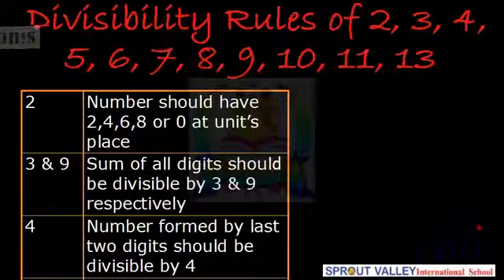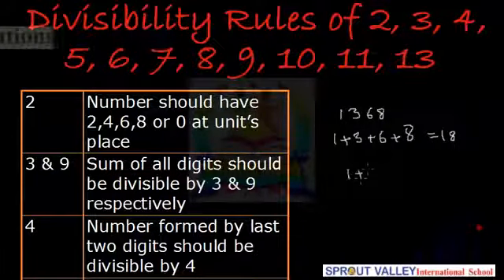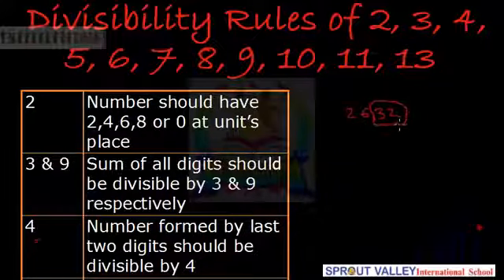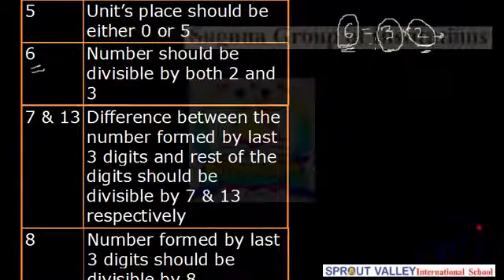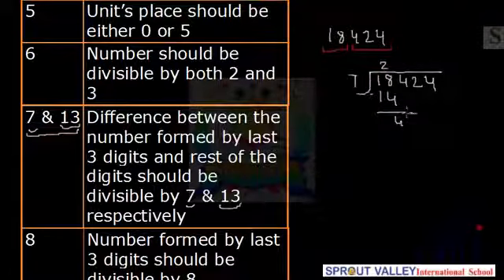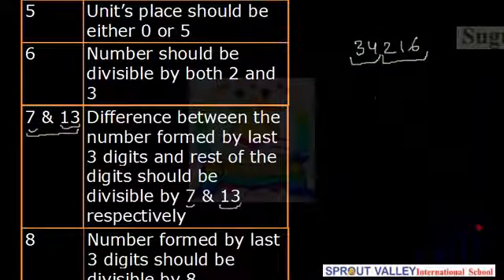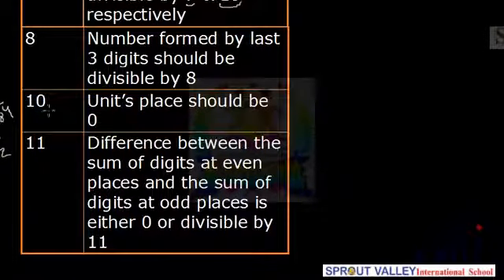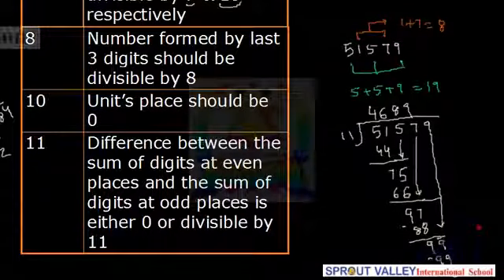Divisibility Rules 2,3,4,5,6,7,8,9,10,11,13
Detailed Explanation By Class Teacher